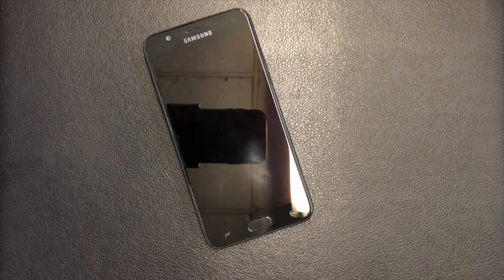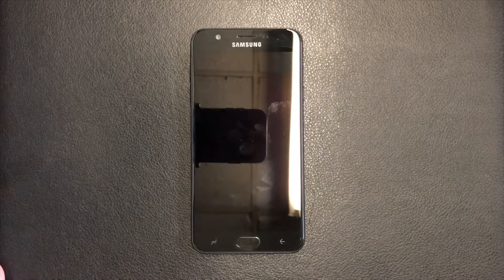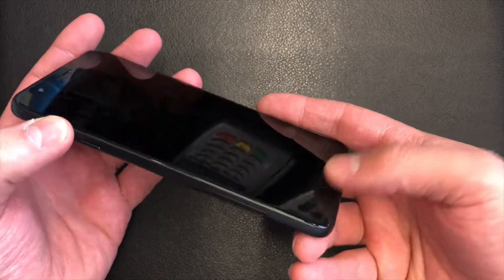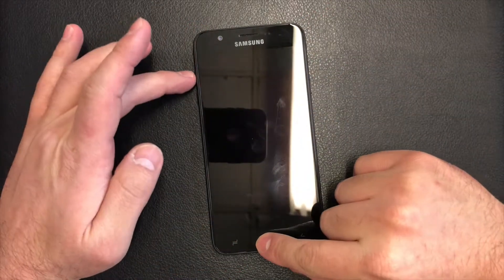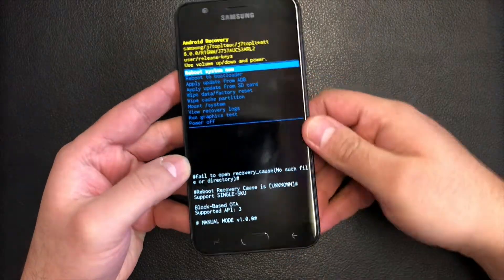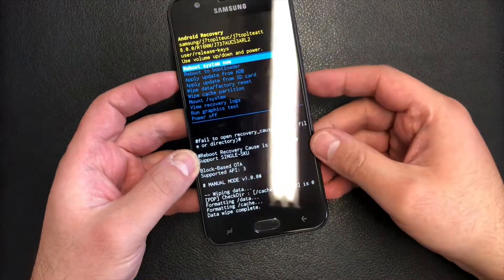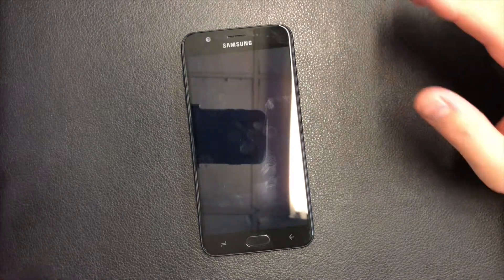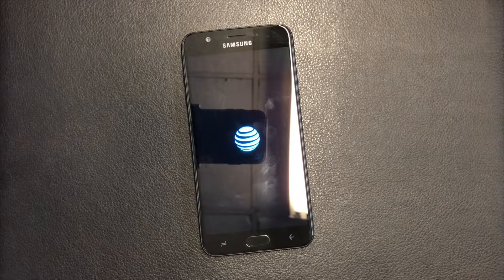How to Factory Reset Samsung J7 I Reset Galaxy J7 I Hard Reset Galaxy J7 | NexTutorial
THIS TUTORIAL SHOWS YOU HOW TO FACTORY RESET YOUR SAMSUNG J7 , MODEL SM-J737A FROM ATT OR ANY OTHER CARRIER SUCH AS TMOBILE, VERIOZON, BOOST, METRO PCS. AND OTHER SIMILAR DEVICES.